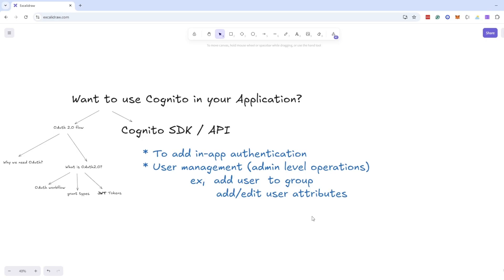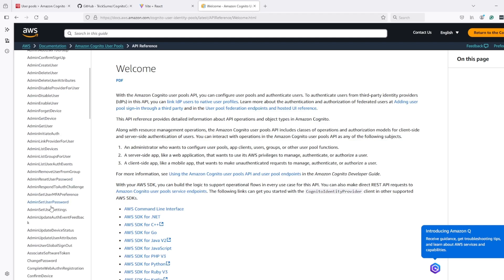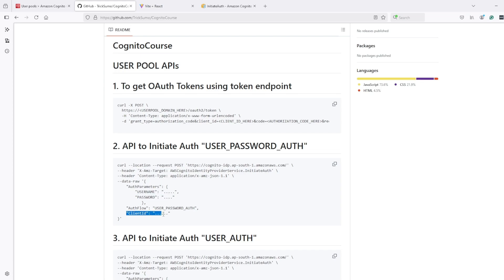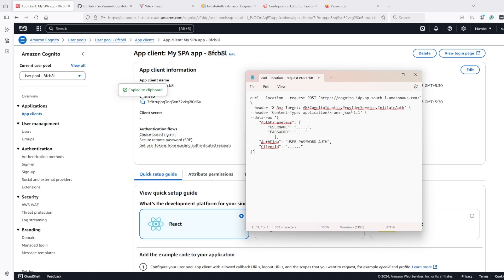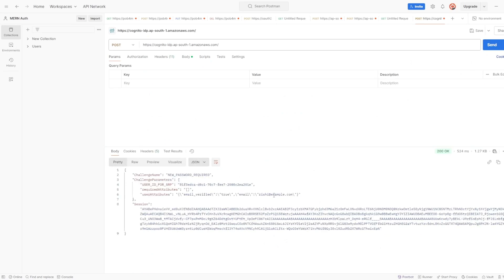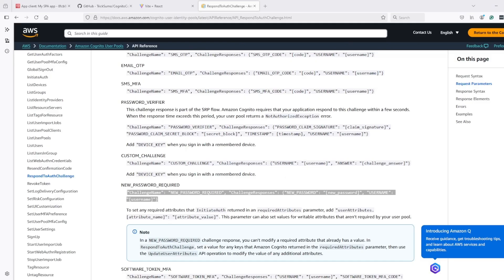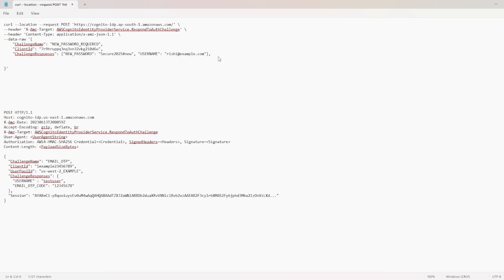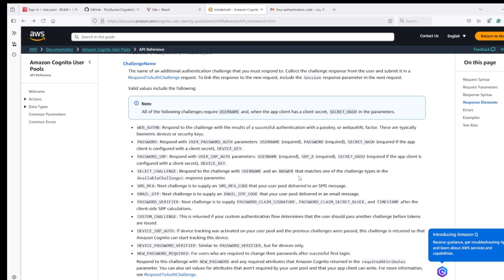AWS Cognito User Pool APIs Overview - Get Access Token Using Postman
AWS Cognito User Pool APIs Introduction For Beginners - InitiateAuth and RespondToAuthChallenge

00:00 AWS Cognito User Pool APIs Overview
02:01 InitiateAuth
06::51 RespondToAuthChallenge

Amazon Cognito User Pools API Reference

--header 'X-Amz-Target: AWSCognitoIdentityProviderService.InitiateAuth' \
--header 'Content-Type: application/x-amz-json-1.1' \
--data-raw '{
    "AuthParameters": {
"USERNAME": ". ",
"PASSWORD": ". "
    "AuthFlow": "USER_PASSWORD_AUTH",
"ClientId": ". "

--header 'X-Amz-Target: AWSCognitoIdentityProviderService.RespondToAuthChallenge' \
--header 'Content-Type: application/x-amz-json-1.1' \
--data-raw '{
    "ChallengeName": "NEW_PASSWORD_REQUIRED",
"ClientId": ". ",
"ChallengeResponses": {"NEW_PASSWORD": ". ", "USERNAME": ". "},
      "Session": "..."